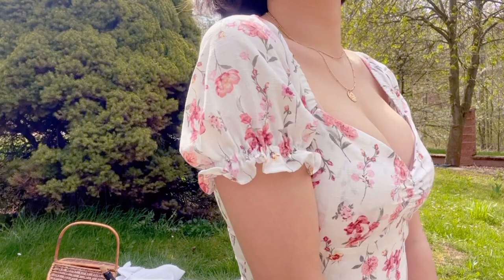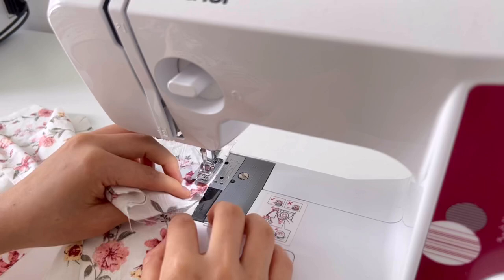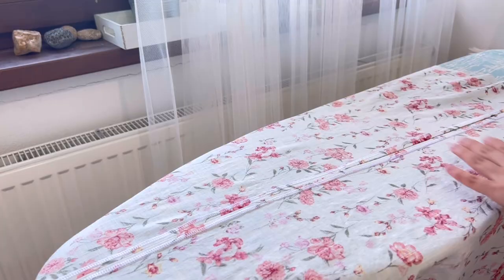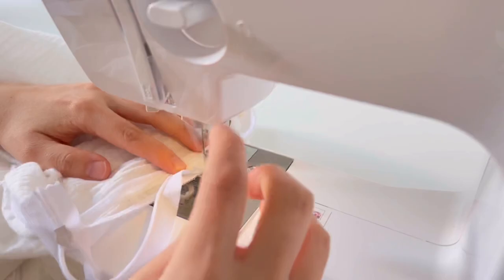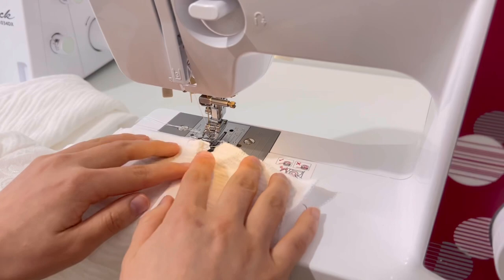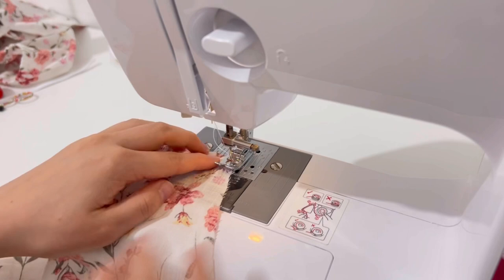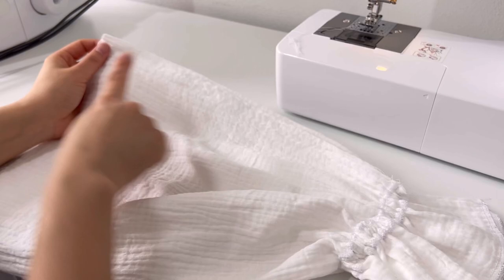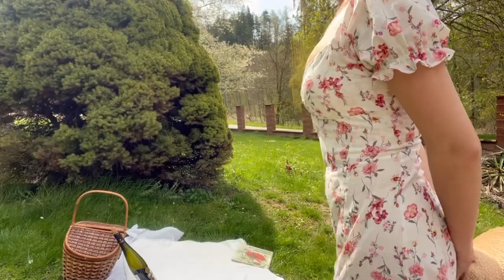Spring/Summer Cottagecore Romantic Dress Sewing Tutorial +PDF pattern(OJDR0015)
• PDF Pattern download
This video is my first English video. My accent and English may be a little awkward. Subtitles are added separately, so please refer to it! I hope you have a romantic spring and summer with Vera Blossom Dress♥

* Jay' size : Bust 90 Waist 70 Hip 96 ('M' size pattern used)

• Pattern Info
- 78 to 106cm(XXS-XXXL) in chest circumference
- 124 to 131cm in total length
- The fabric(145cm width) needs about 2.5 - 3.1 yards(included layered sleeves)
- Fabric used : Cotton 60 Viscose 40

00:00 Vera Blossom Dress
01:04 Sewing the top
04:38 Sewing the skirt
08:52  Sewing the top and skirt
10:07 Sew a hidden zipper
13:21 Sewing the lining and outer
17:05 Sewing the sleeves
21:45 Sewing the layered sleeves